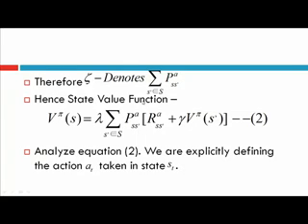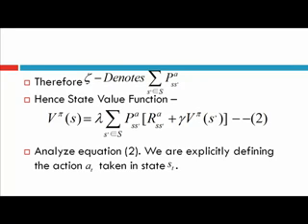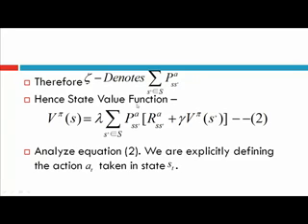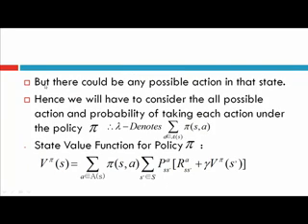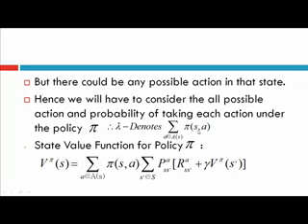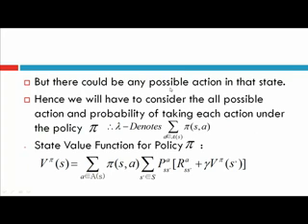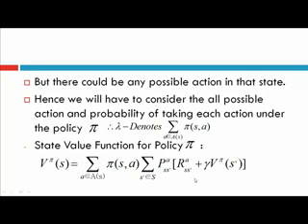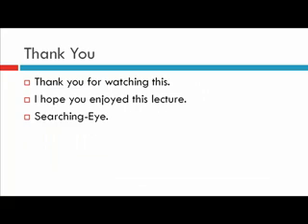Lecture-2: REINFORCEMENT LEARNING: Value Functions and Markov Property: Part-4.mp4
REINFORCEMENT LEARNING: Lecture-2: Value Functions and Markov Property.  Sanjeev Sharma, Co-Founder - searching-eye.com , undergraduate, IIT R.

In this lecture I discussed about the Eposidic & Continual Tasks. I also discussed about the State, Rewards, Returns, Discounted Return and Agent Environment Interaction Process. I also provided the details about the Discounting Parameter and proved that the Expected Return is Finite through Discounting. Then I also discussed about the Kind of value functions i.e. state value function and action value function of a policy. I also derived the expression for State-Value Function for a policy and provided the interpretation of each term involved in the BELLMAN Equation. I also provided a very brief introduction to MARKOV PROPERTY, MARKOV STATES and MDPs. More details about the BELLMAN Equation and MDPs will be discussed in Lecture 3. Much of the terms like Bellman Optimality Equation and relation between State-Value and Action Value Function is skipped in this lecture as this will form the topic of discussion in lecture 3.